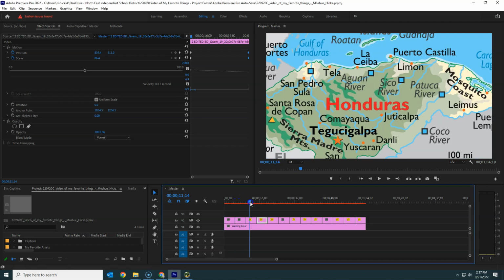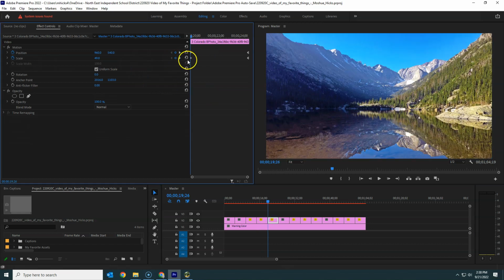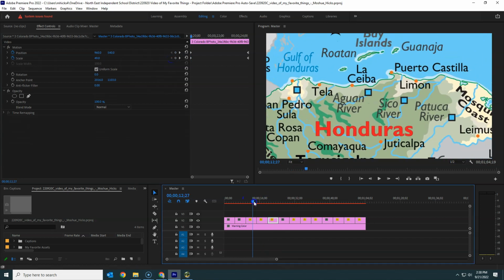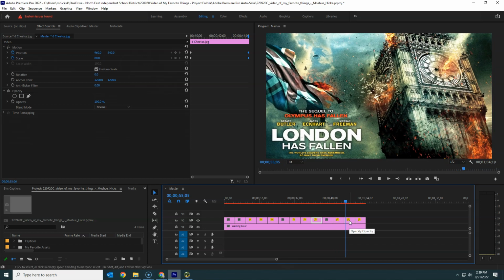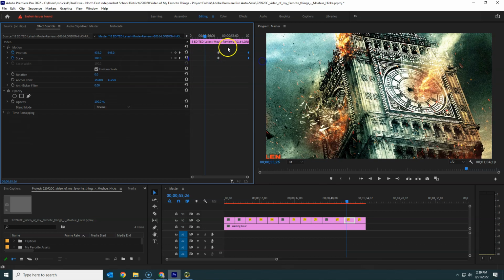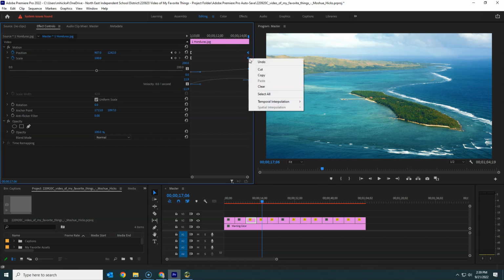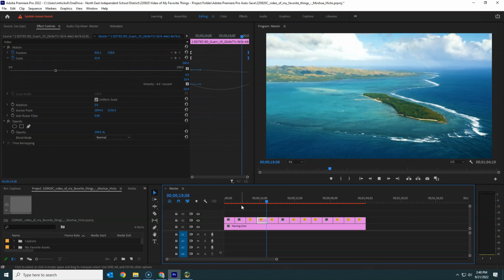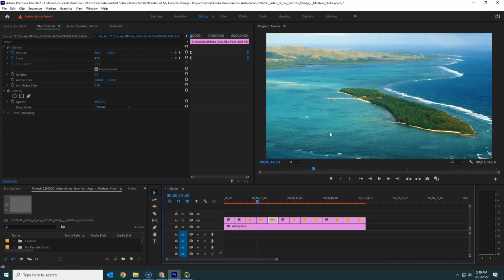220921 Keyframe Smoothing - Ease Out and Ease In